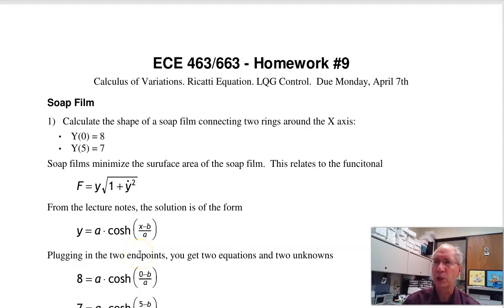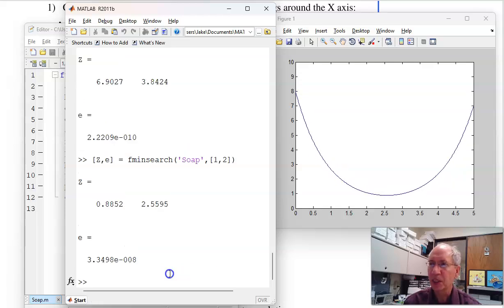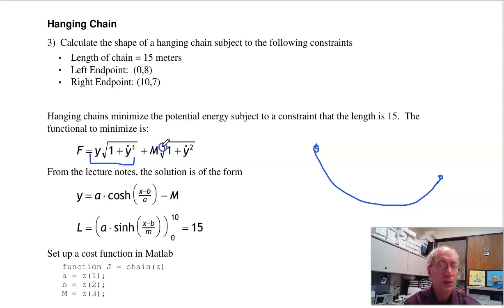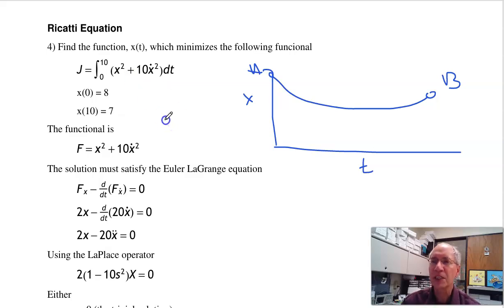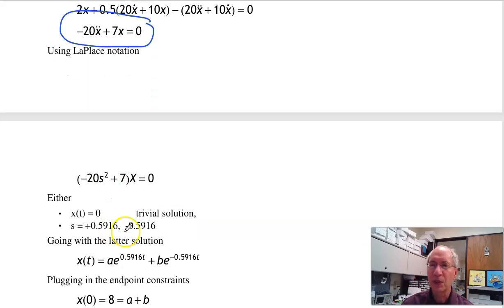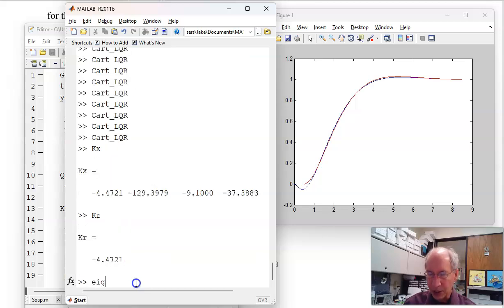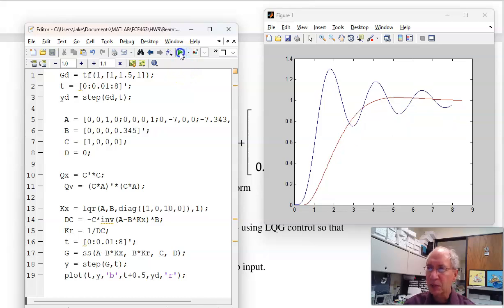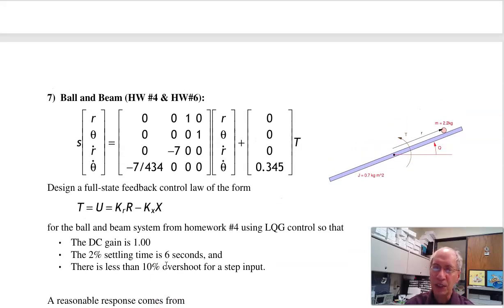ECE 463 Homework #9 (Sp25)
Solutions to homework set #9 for NDSU ECE 463/663 Modern Control (calculus of variations, Euler-LaGrange equations, optimal control).  Please visit Bison Academy for corresponding course syllabus, lecture notes, recorded lectures, homework sets, and solutions.